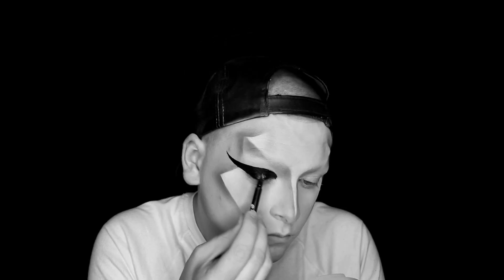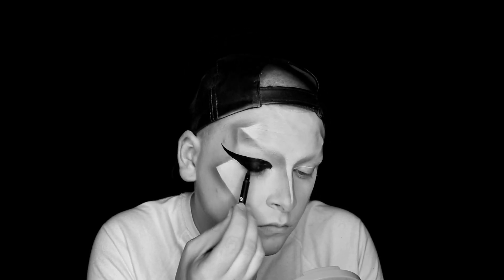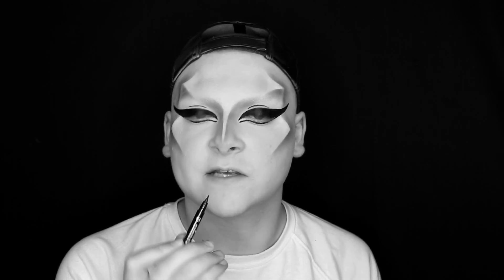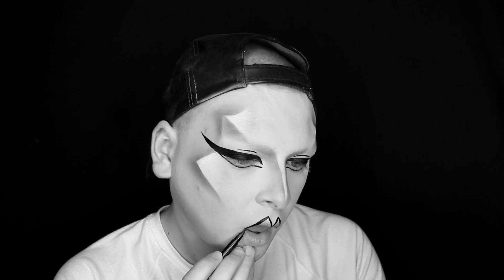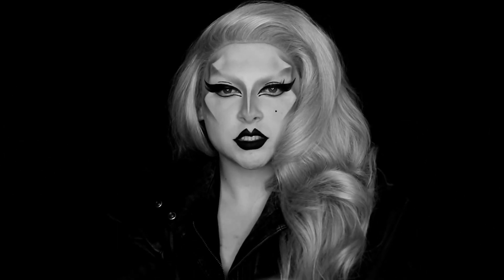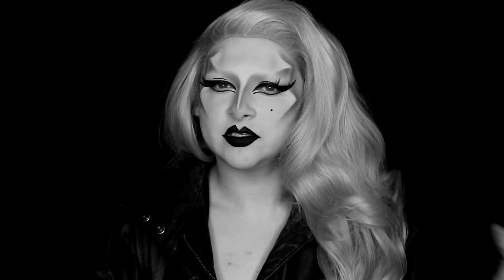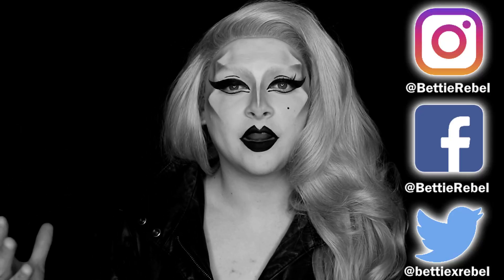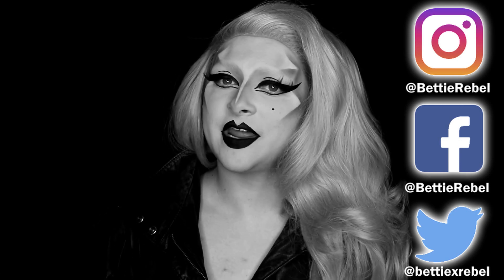Lady Gaga: Born This Way Inspired Makeup Tutorial